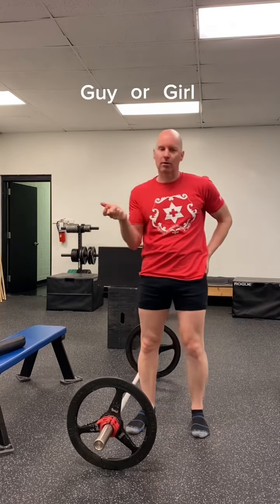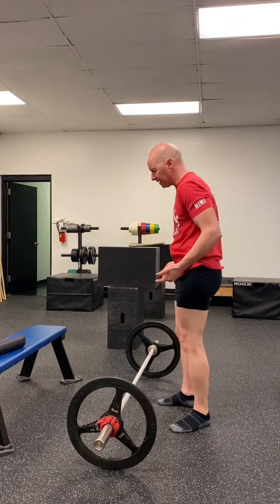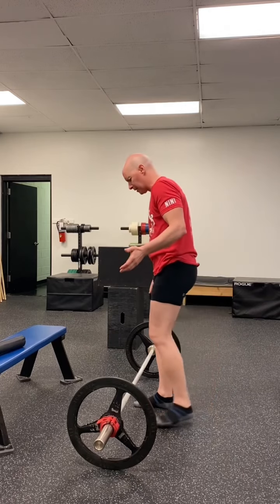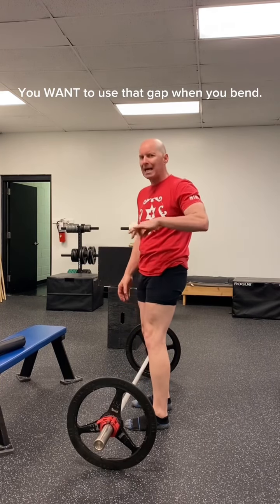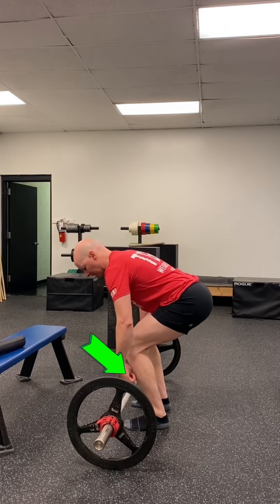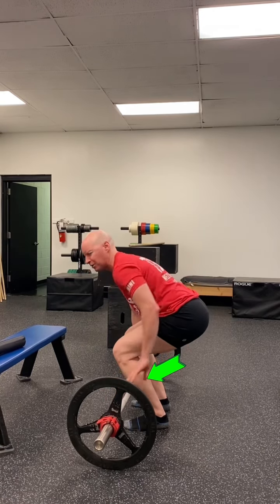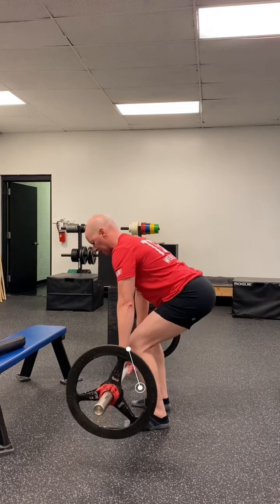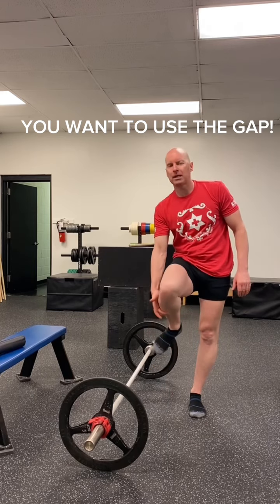Unspoken Deadlift Rule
✅ Sexy Buns
✅ Protected Back
✅ Dominant Lifts

This is absolutely CRITICAL to understand when doing a Deadlift.

￼You want the bum to continue to descend until your hands can wrap around the bar.

But…

￼If you don’t use the gap between the bar and your shins, and you hold your shins further back, then the bum cannot go down as low.

￼And you completely change the lift.

For some, genetics forces them into the higher bum position. But for many, they just aren’t descending properly.

￼If your body allows, and you want a nicer bum, and a strong robust back

And…

￼Lift like a boss, follow this tip!